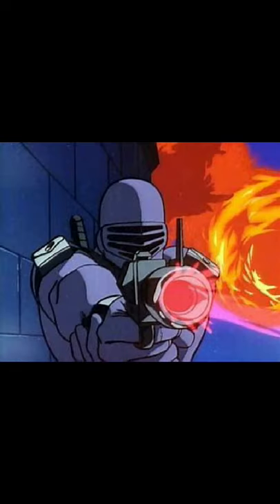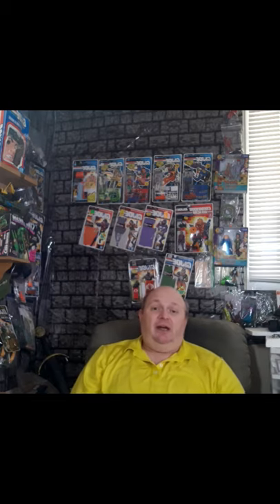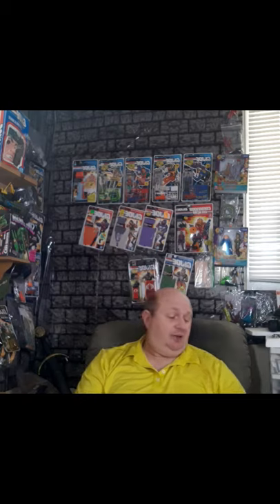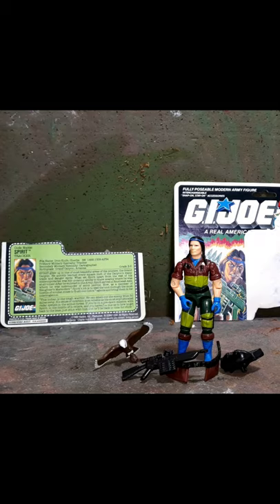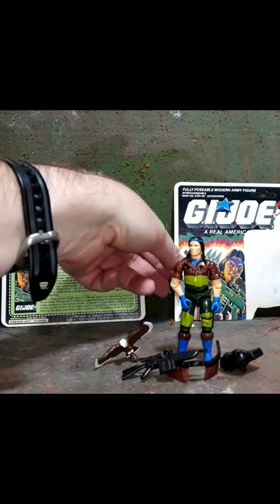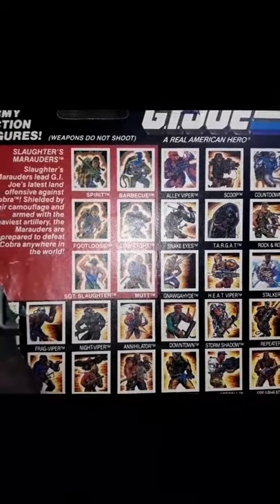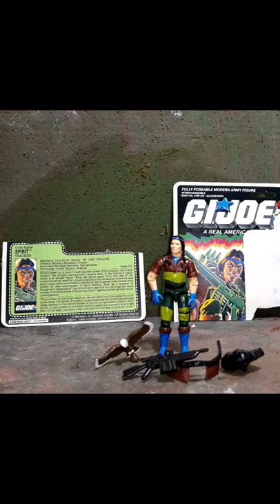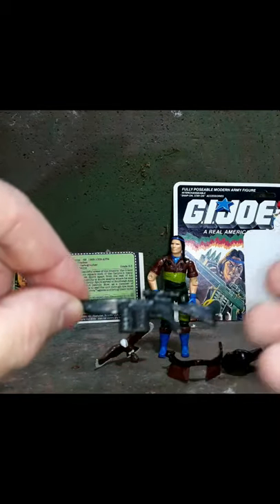1989 SPIRIT v2 (Slaughter's Marauders)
NOT FOR CHILDREN UNDER THE AGE OF 13

Channel supporters: Theygone, Duke45 toys, Delvis 78, The Skull Reviews, N.J. Ed, Bjorn Jakob, Vinny C. HCC788, Pvt Potter, Pit Viper Studios, Jim, Mate Mylar, Mark Hoke, Payne-ted plastic.

Pictures are courtesy of Hasbro and Marvel comics and IDW comics and Mate Mylar